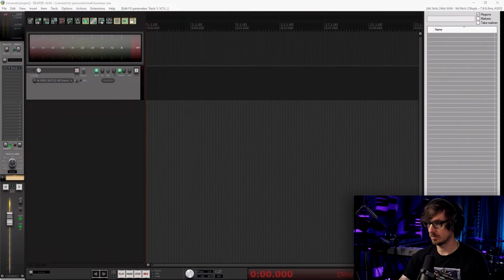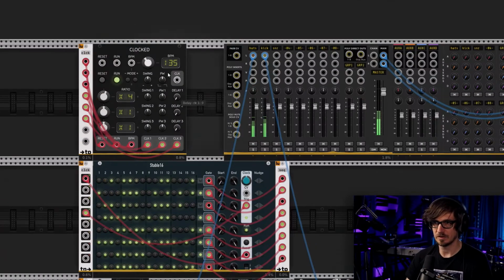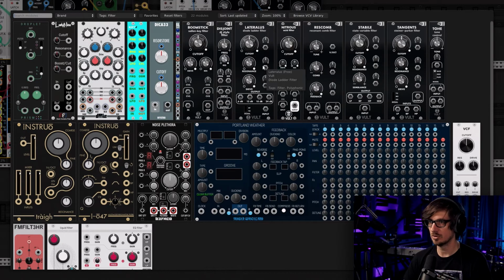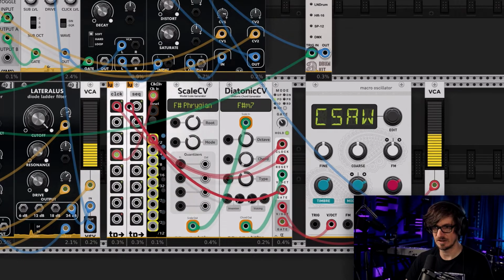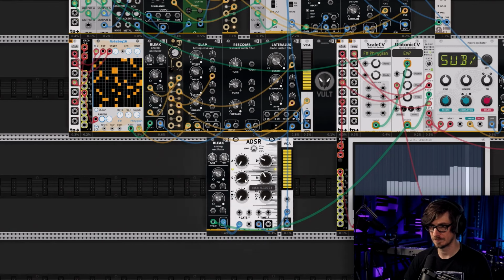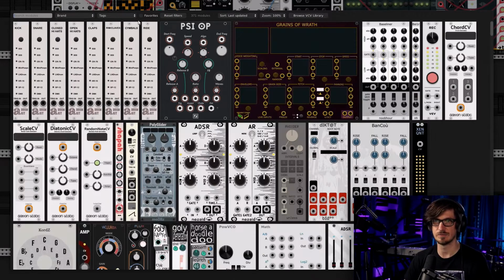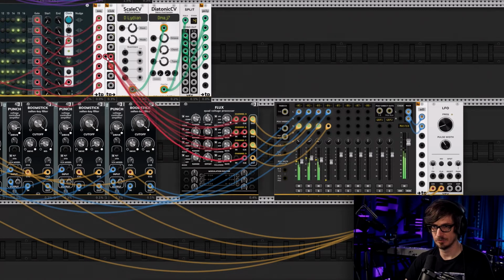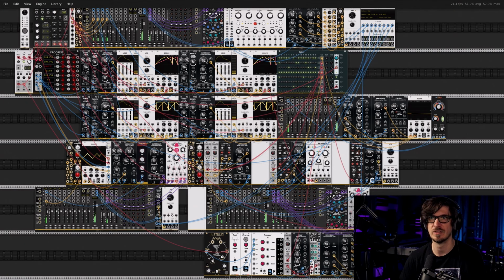Learning modular synth with VCV Rack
I recently found VCV Rack and started getting into modular synthesis and generative music. It is going to take me a long time to learn enough about this to get what I want out of it, but so far it has been pretty exciting.

I will be streaming a lot more of this process and writing more with it as I learn more.